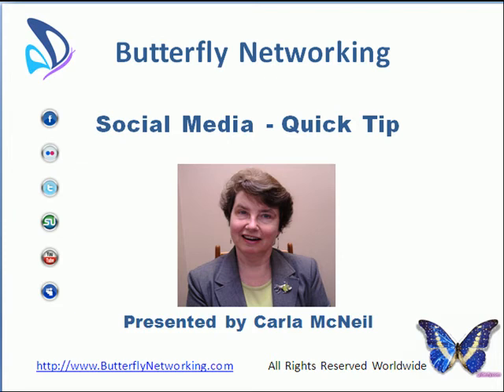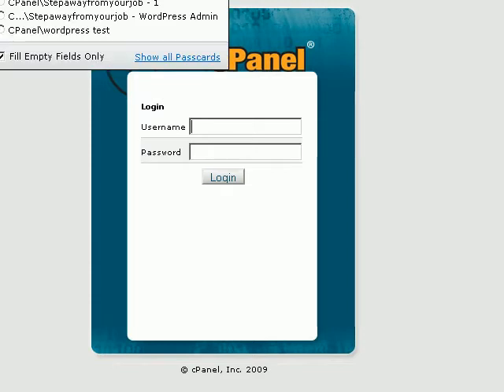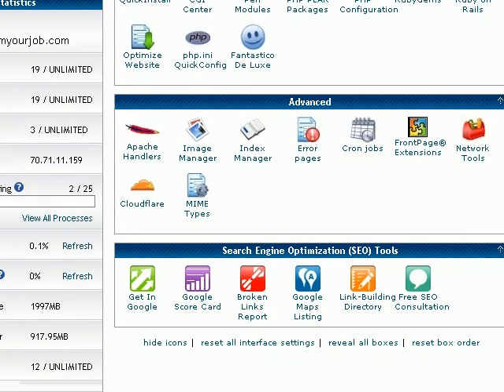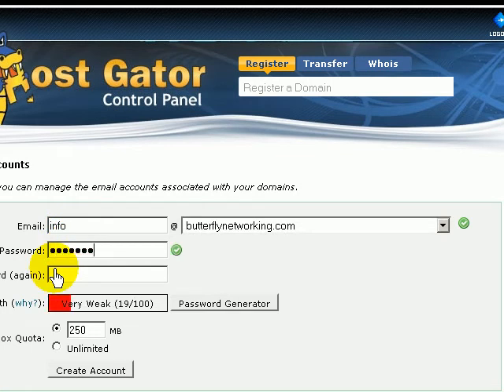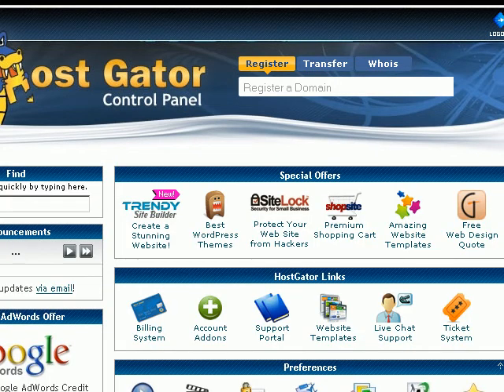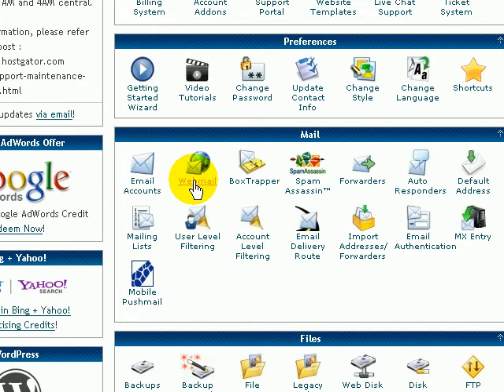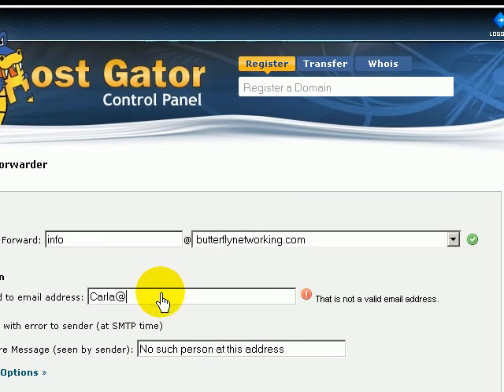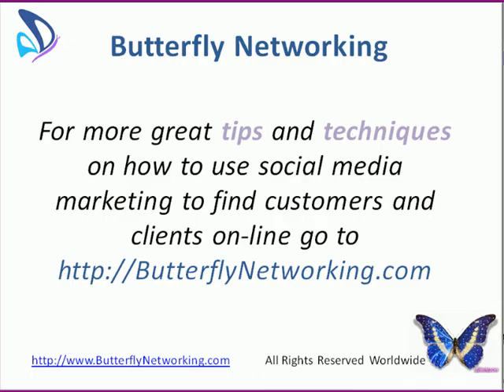Create Your Own Branded Email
One of my pet peeves is the amount of money that some companies charge per month to host branded email for you.  If you have your own self hosted website and access to cPanel you can follow along on this video and create your own branded email!!

. We have videos, articles, audios and transcripts for you all about Social Media Marketing and Search Engine Optimization. We provide new information on a weekly basis and you will find MANY videos just like the one(s) you have purchased here. We are doing our very best to make sure you can stay up to date with all the new techniques and programs, we do all the research so that you don't have to. Come check us out, we have a Free Version for you so that you can see a little bit of what we have to offer.